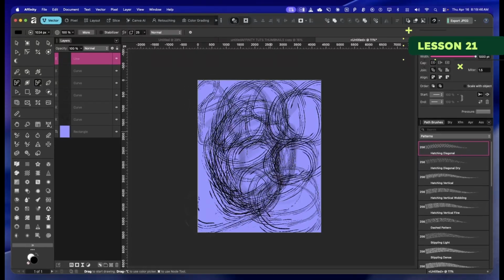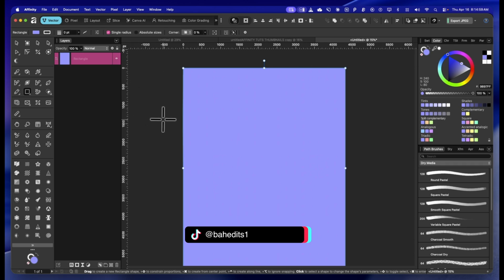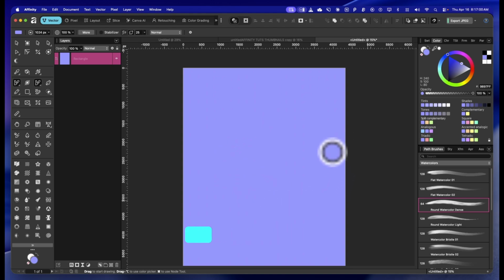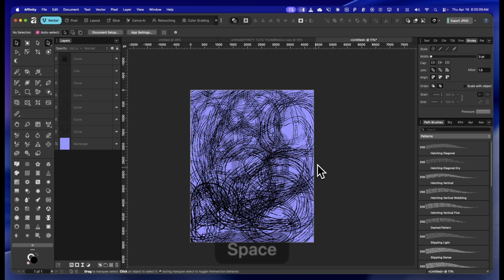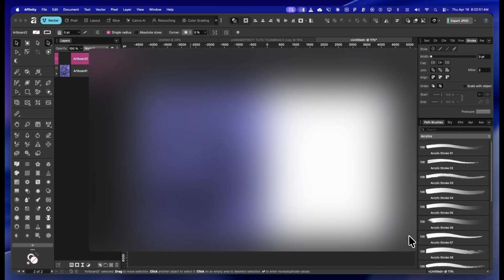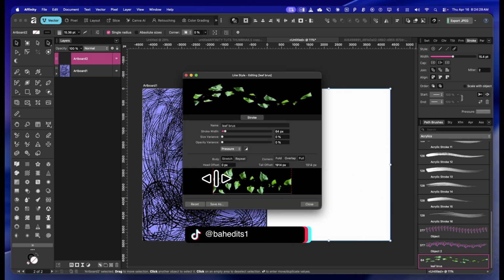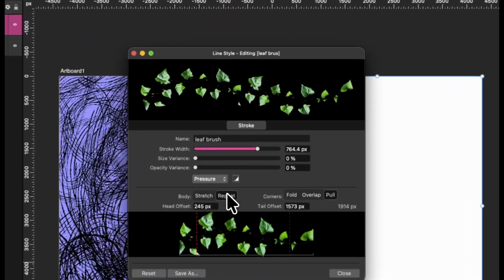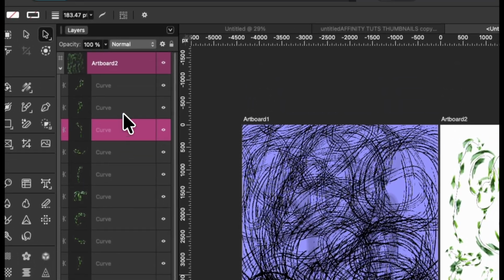The Path Brush Tool is Wildly Underrated 🖌️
The Path Brush Tool in Affinity Designer is one of
those hidden gems that can completely change how you
approach illustration and design.

In this lesson, I break down how it works, how to
apply brushes to any path, and the tricks that make
it seriously powerful.